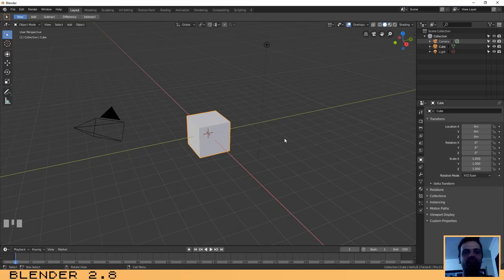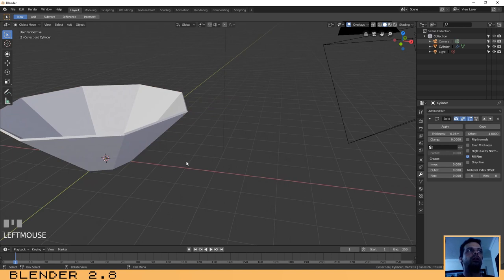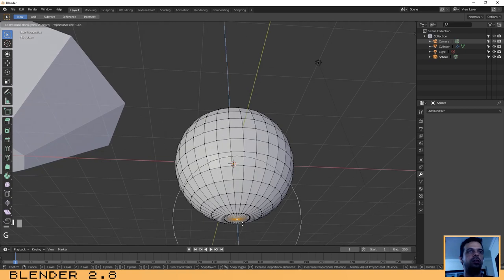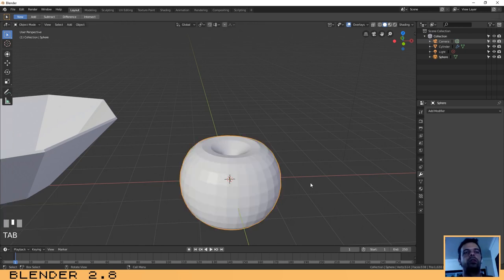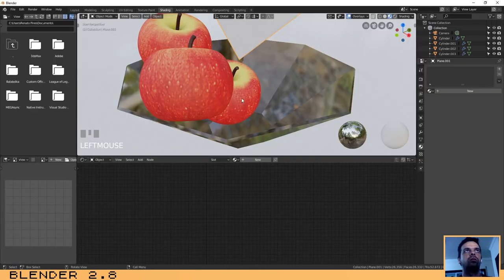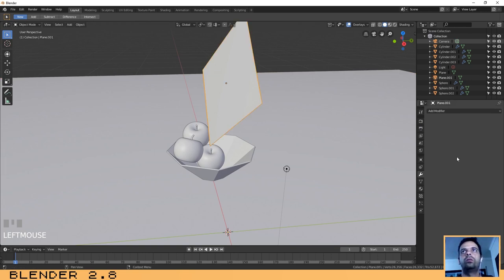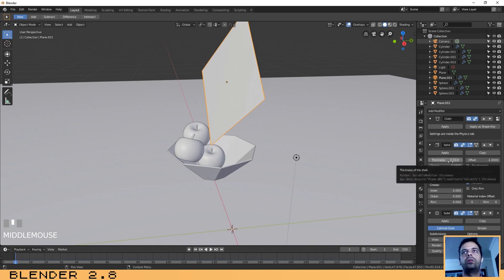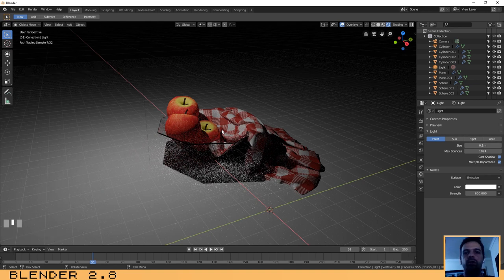Blender 2.8: Fruit Bowl with Napkin & Apples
Hello,
In this tutorial i will create a fruit bowl with apples and a napkin.
I have used some modifiers like cloth, and applied some techniques using proportional editing.